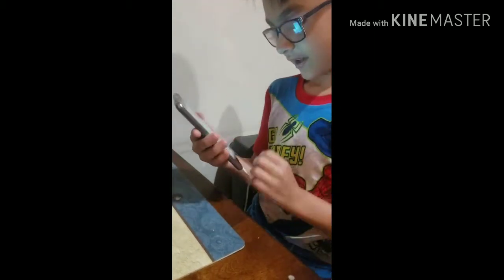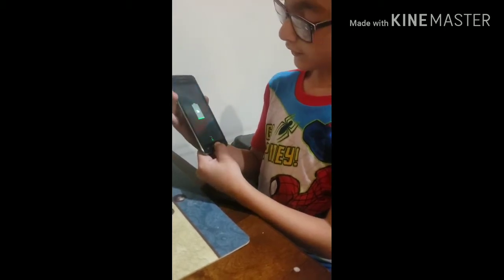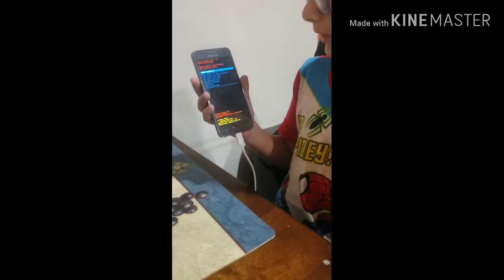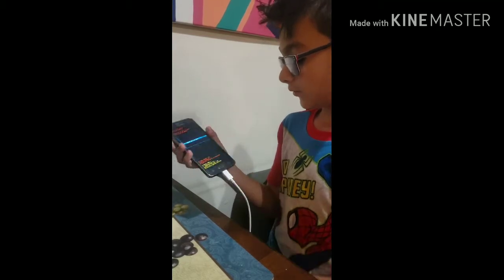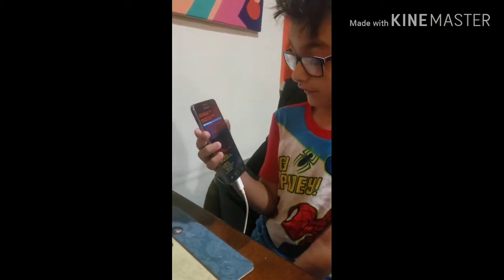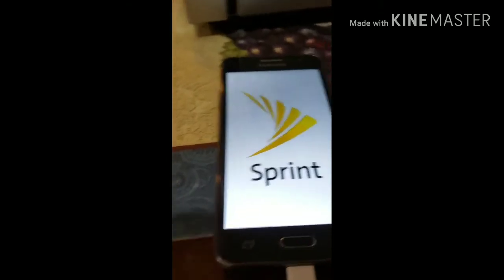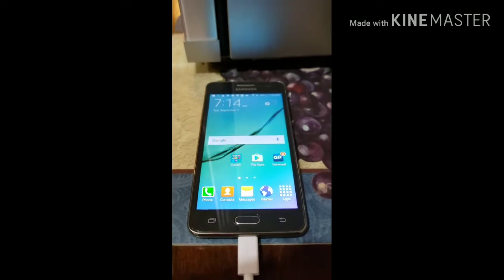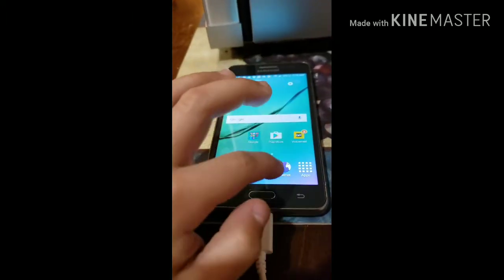How to hard reset/factory reset your Galaxy Grand Prime